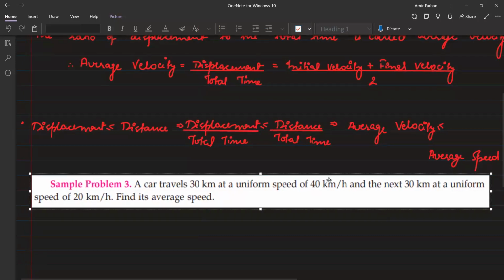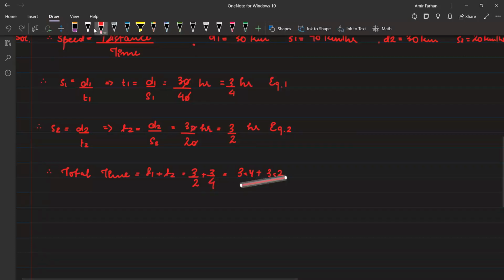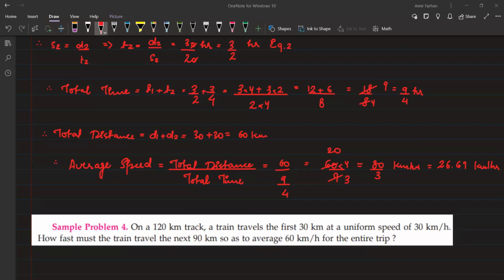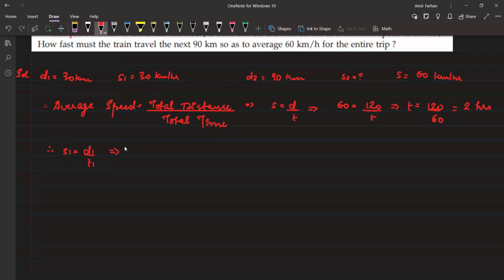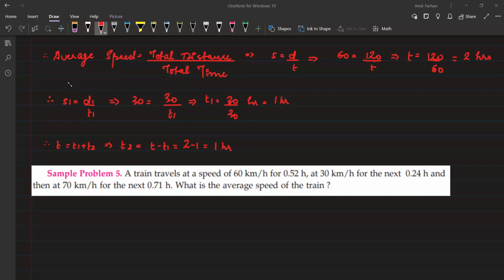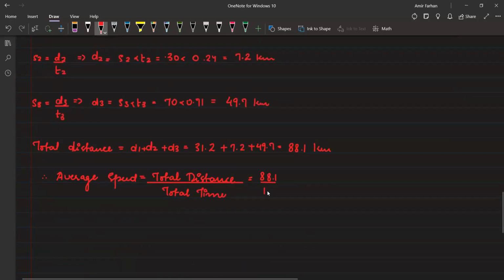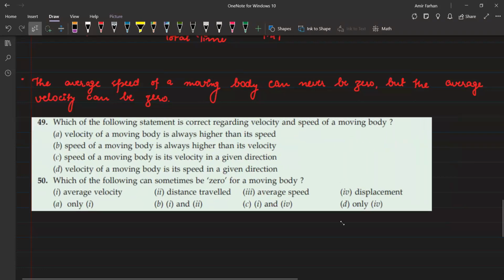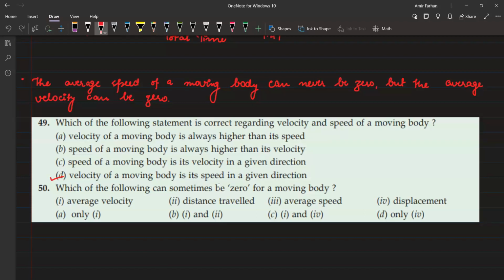Learnivio | Physics Lect 9th CBSE P1 23-04-2024